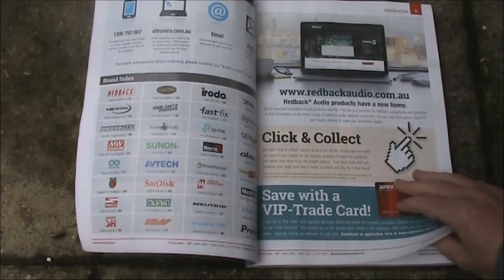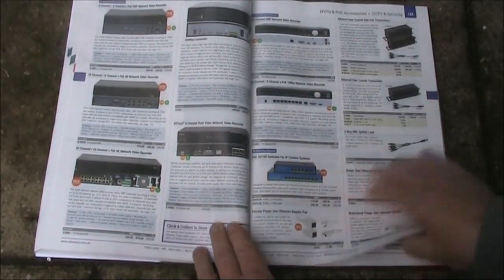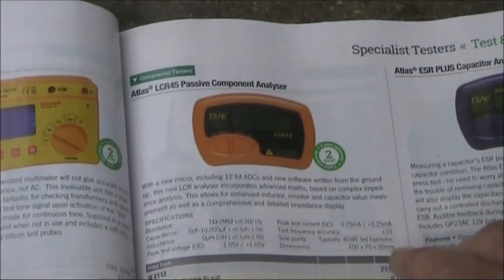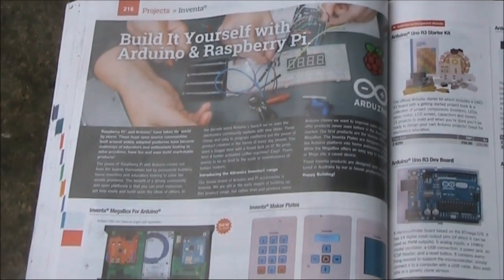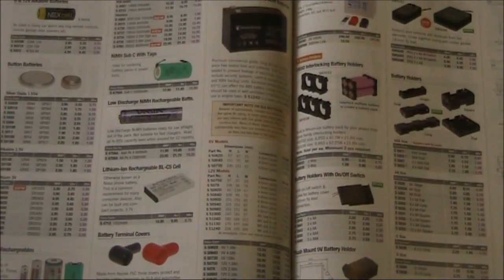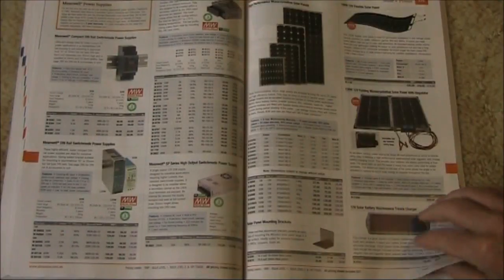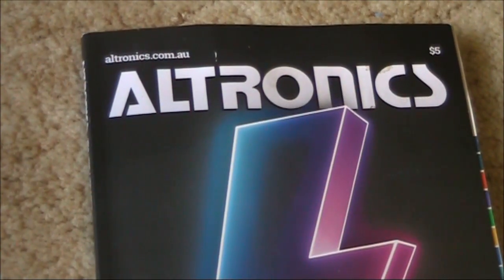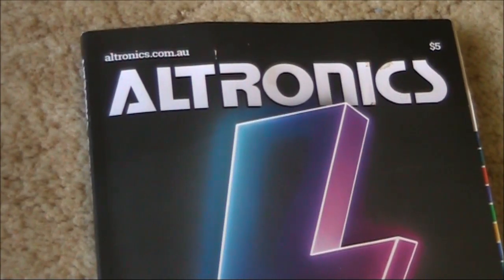Leafing through the 2019/2020 Altronics electronics catalogue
A look through Altronics catalogue with various electronic bits for sale.